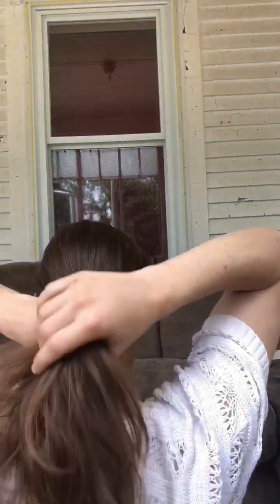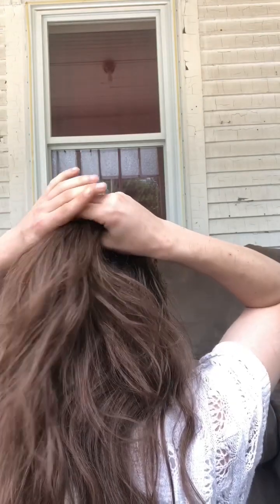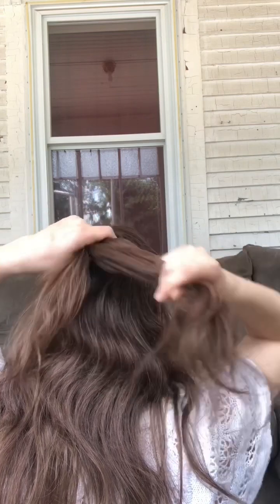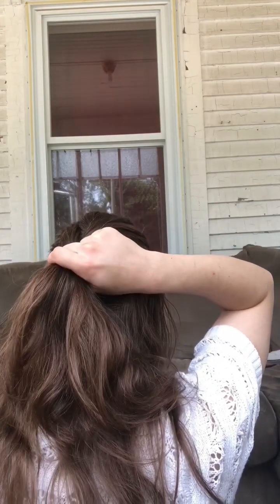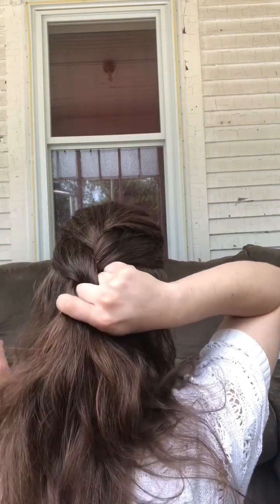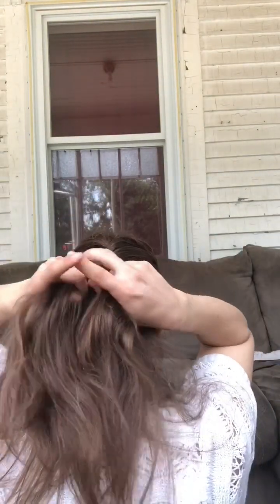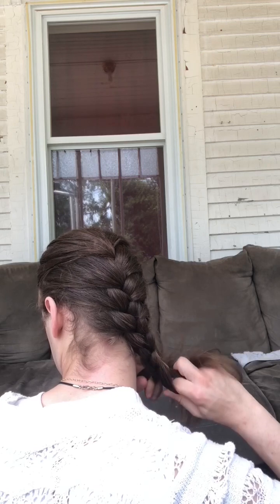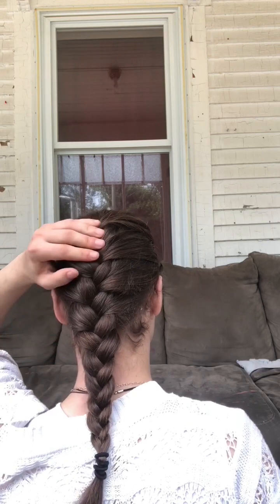French Braid Hair Tutorial!! More Coming Soon ❤️❤️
So a lot of you ask how I do my braids while here is the basic French braid. And a pretty standard starting point for where you should begging after learning a regular braid.